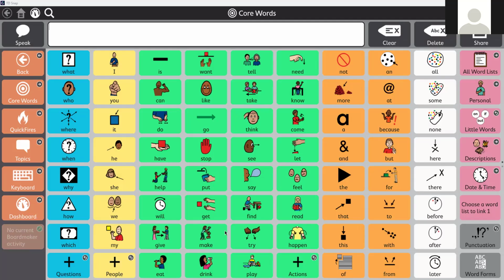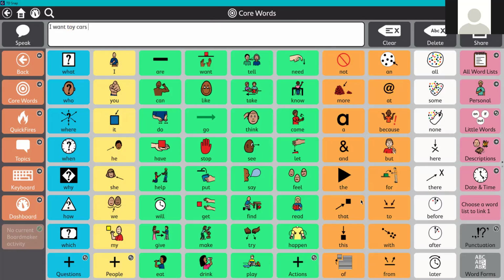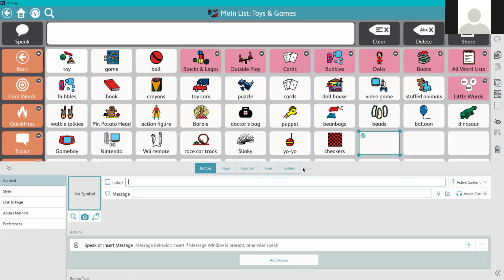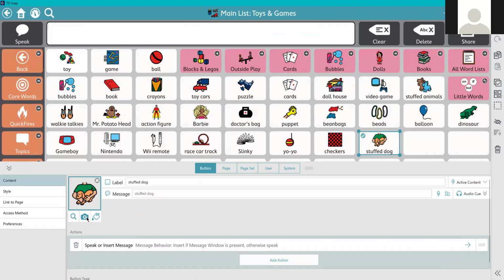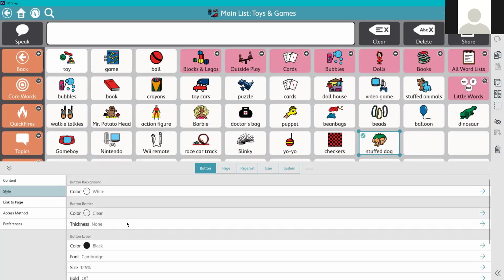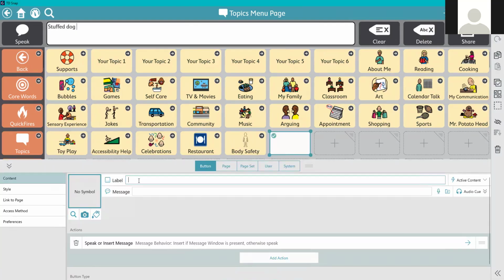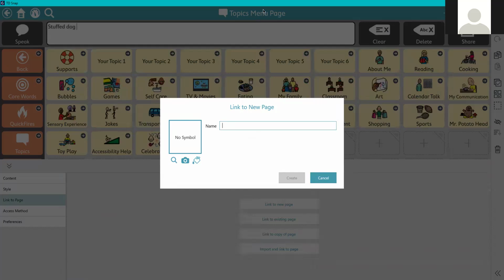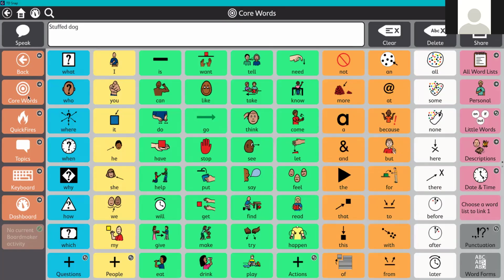TD Snap-Editing Buttons and Linking Pages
How to add a new button or replace a pre-installed button.

How to link to a new blank page to add your own categories, topics, or folders.